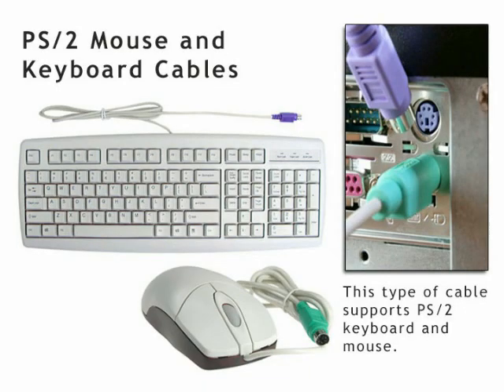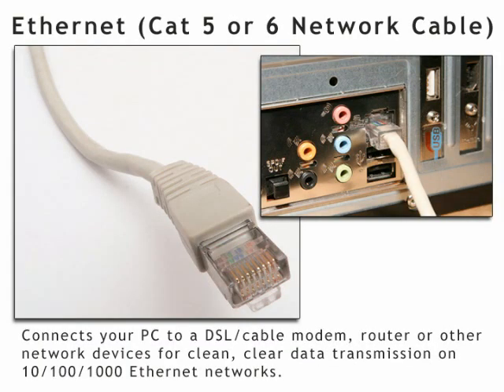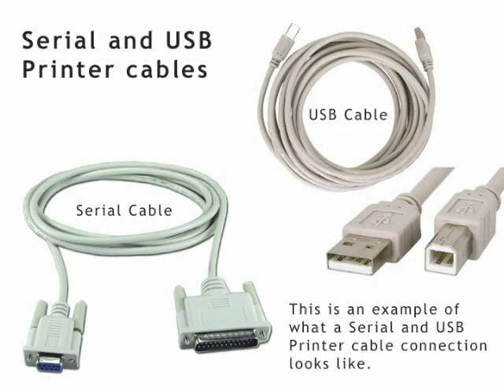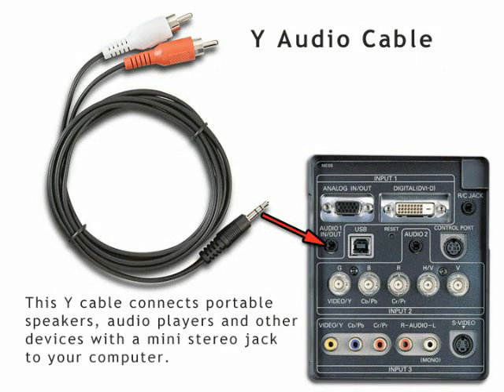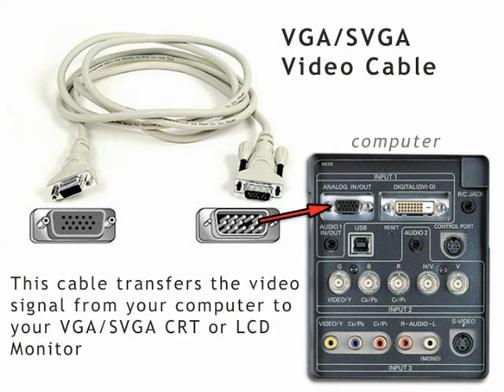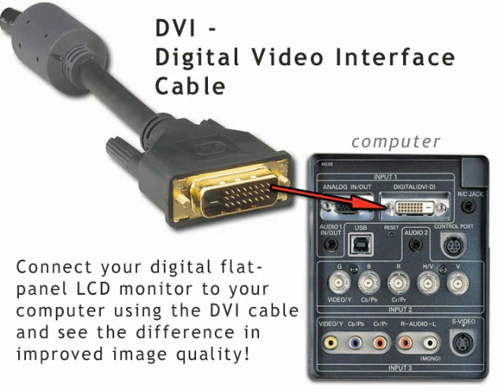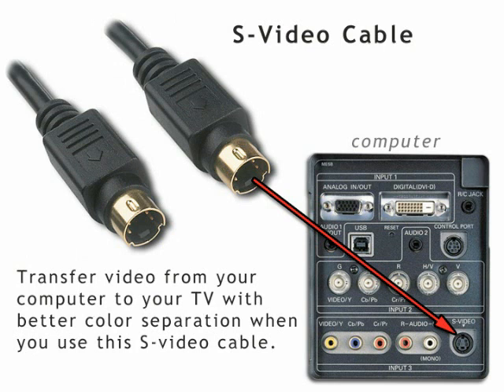COMPUTER BASICS: CABLES AND WIRES